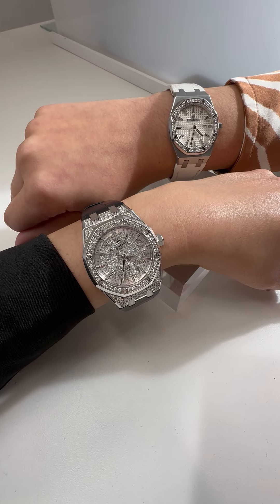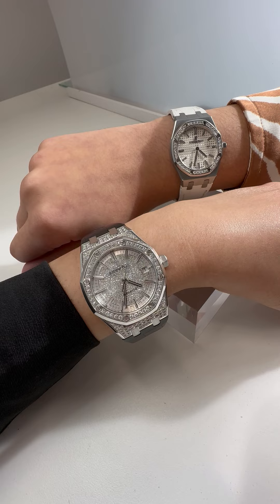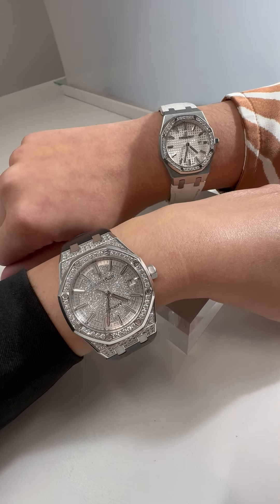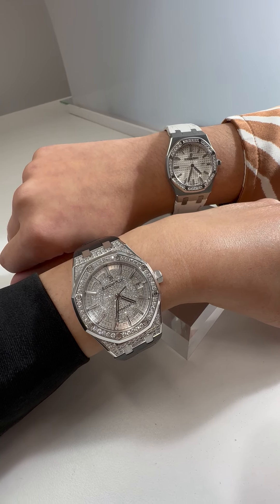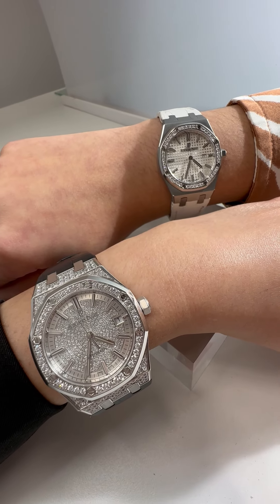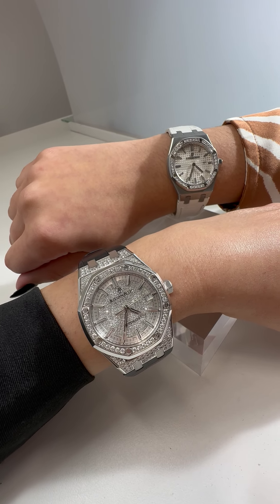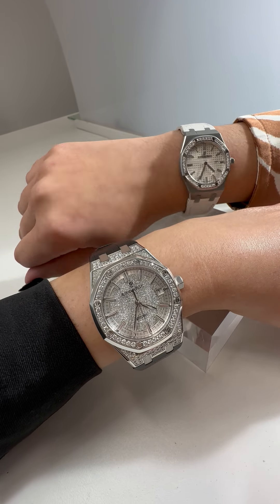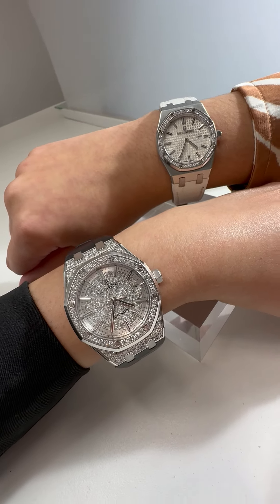Audemars Piguet Royal Oak Diamond Watches Review | SwissWatchExpo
These Audemars Piguet Royal Oak watches have a sleek look and offer a strong presence on the wrist. One features a white gold finish with diamonds all over the lugs, bezel, and dial, the other comes in steel with a silver Tapisserie dial, white leather strap, and gem-set bezel.

FULL DETAILS AND PRICING:
Audemars Piguet Royal Oak White Gold Diamond Mens Watch 15452BC

Audemars Piguet Royal Oak 33mm Steel Diamond Ladies Watch 67651ST